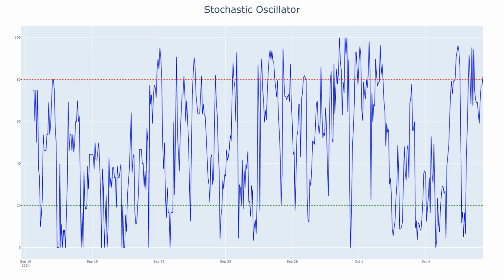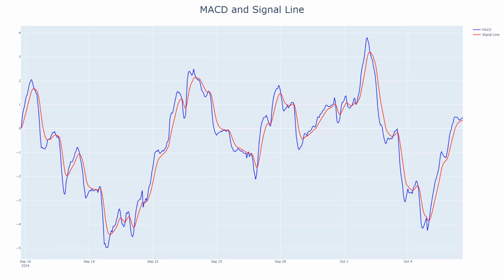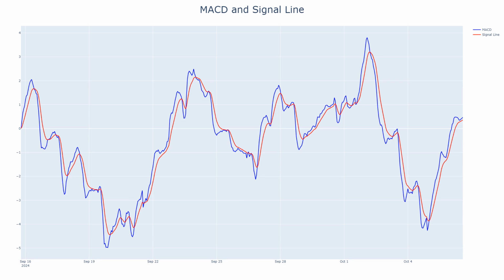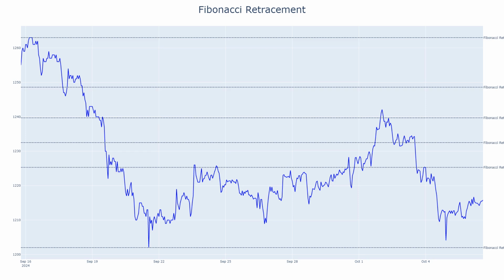USDTARS Price Action Analysis: Will the Stability Hold?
Hello! I'm a coin-holic who analyzes coin charts with AI and delivers them to you easily. Let's analyze the coin market in depth again today.

In this video, we dive into the price action analysis of USDTARS, examining its stability and potential movements. We'll explore key indicators like the 60-minute candle chart, RSI, stochastic oscillator, MACD, Bollinger Bands, Fibonacci retracement, and both daily and weekly volume data. Discover whether the stability of USDTARS can hold and what the charts reveal about its future price movements. Don't miss out on this detailed technical analysis of USDTARS!